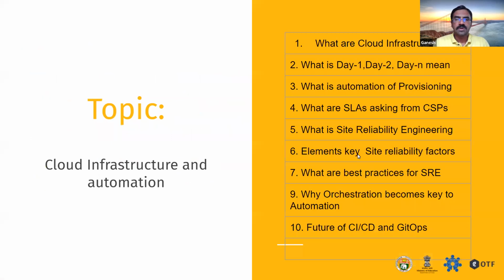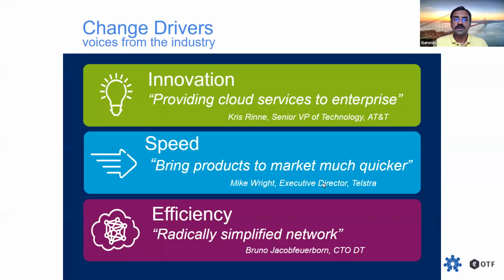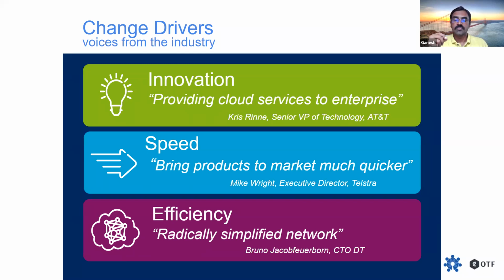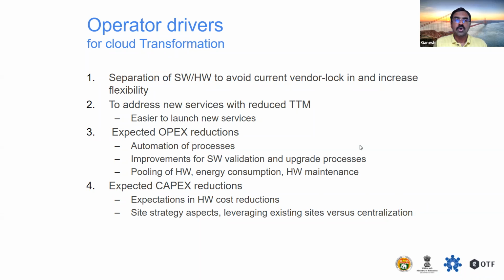ET3-D2-S2-CloudAndInfraAutomation-p1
Cloud and Infrastructure automation is part of Site Reliability Engineering and covers SRI and CI/CD Automation and ensure you start with ET3-D2-S1 cloud and digital transformation before comping to this p1 and follow with p2 to complete you Cloud / Digital & Operational transformation from Indias point of view.